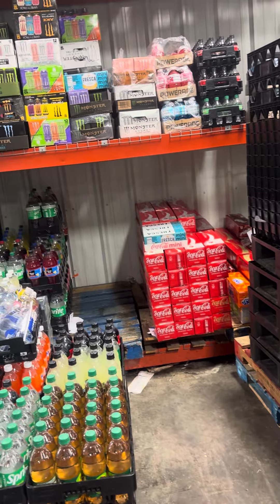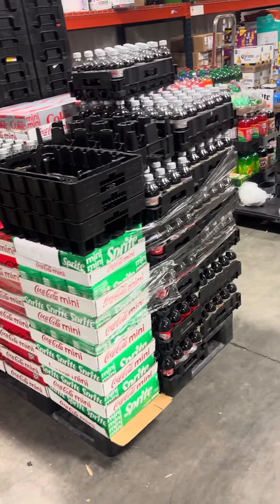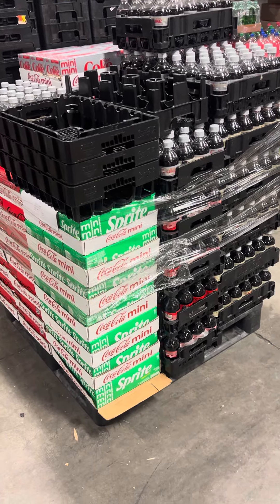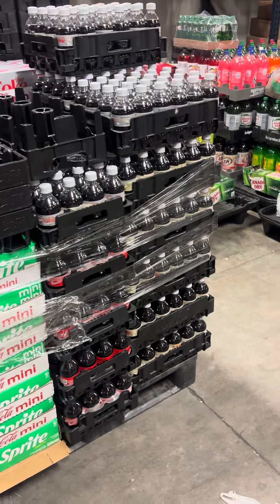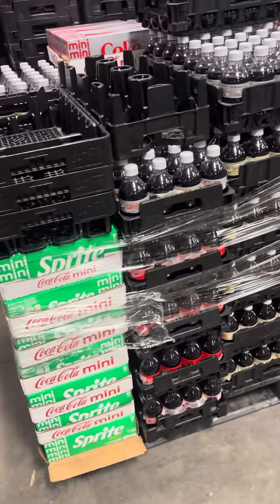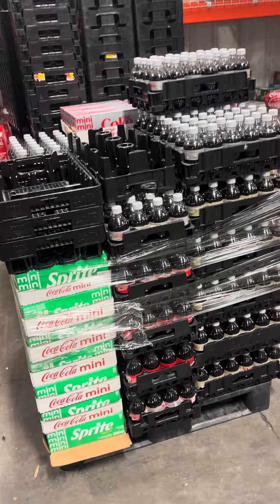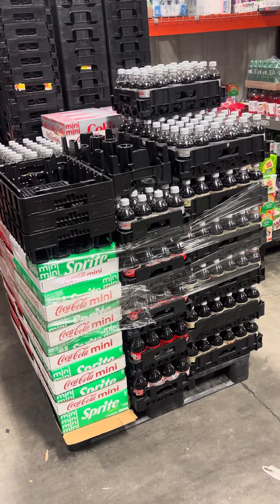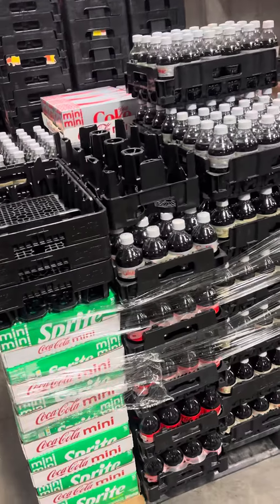Day in the life of a bulk account merchandiser the correct way to set up credits for truck drivers